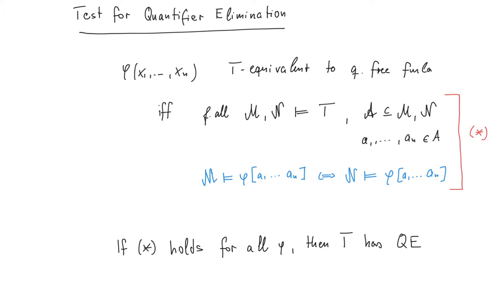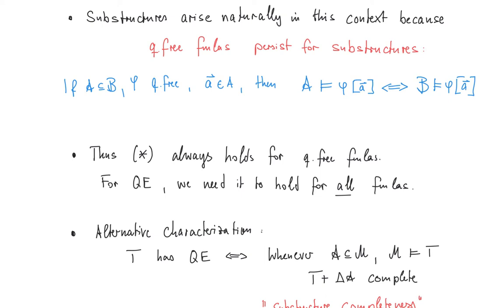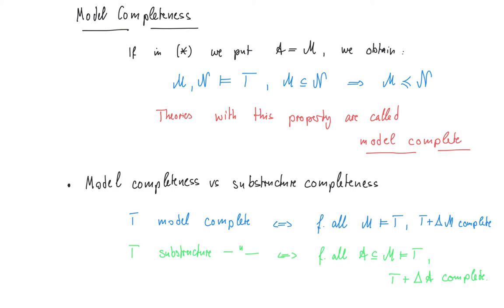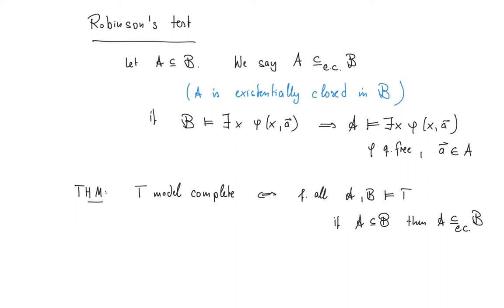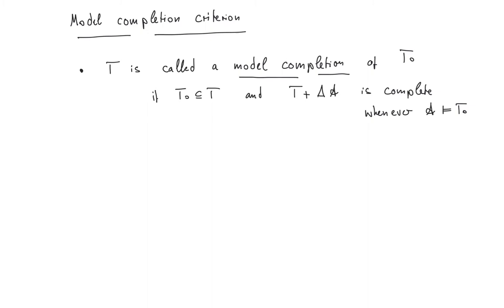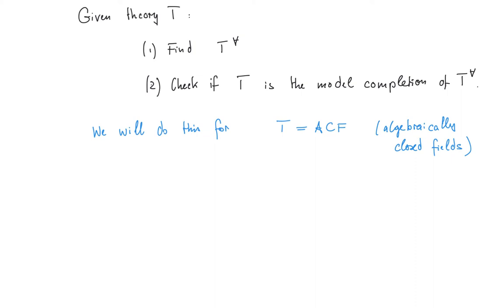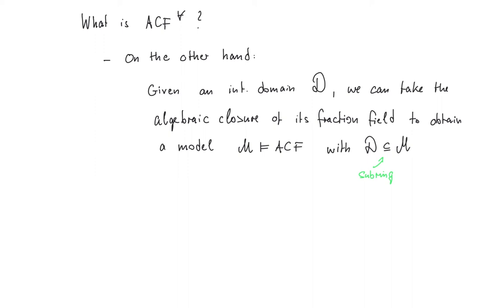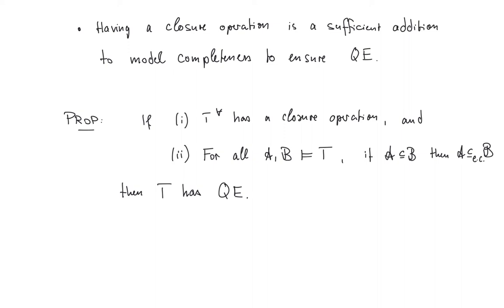Math 557 – Quantifier Elimination for Algebraically Closed Fields